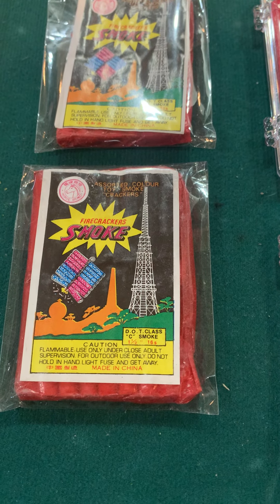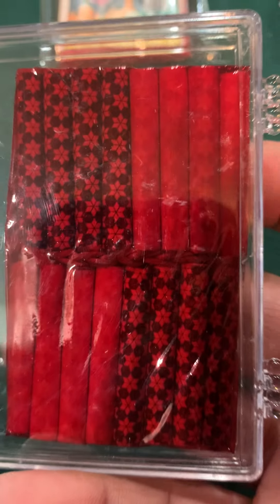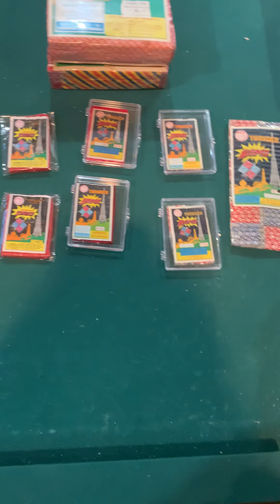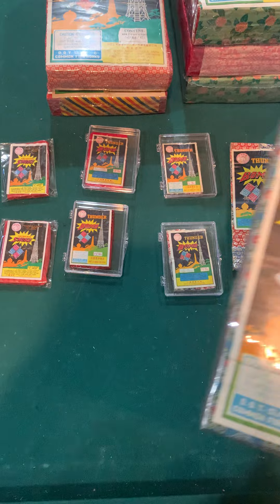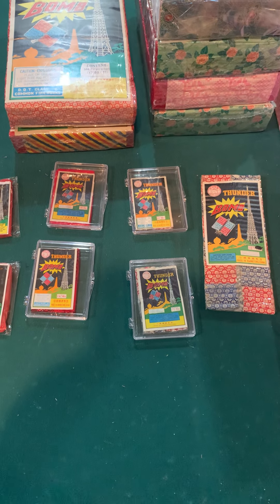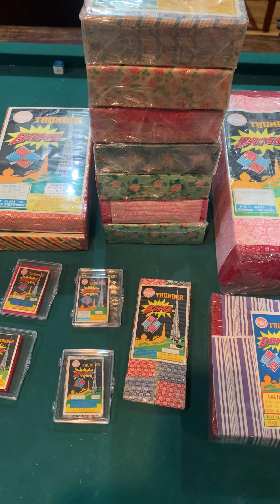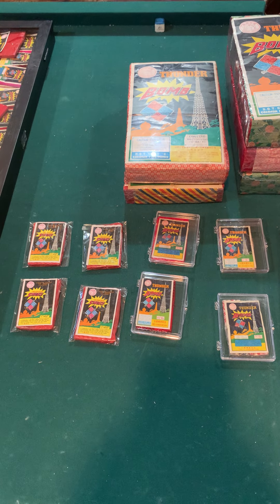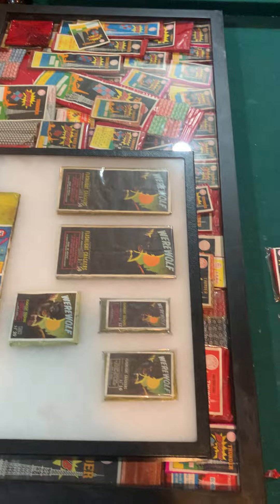BIGGEST VINTAGE THUNDERBOMB FIRECRACKER HAUL TO DATE‼️🧨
Vintage firecracker and fireworks